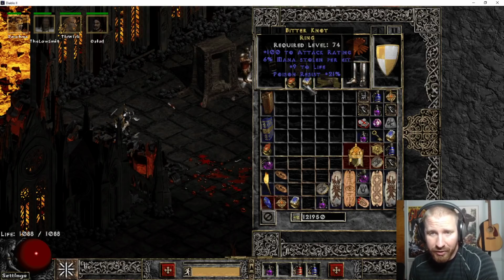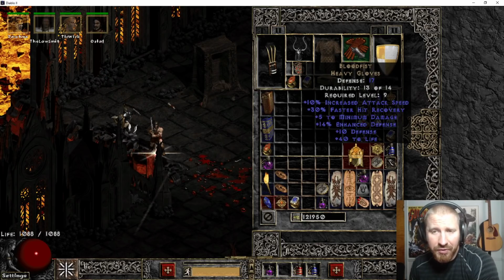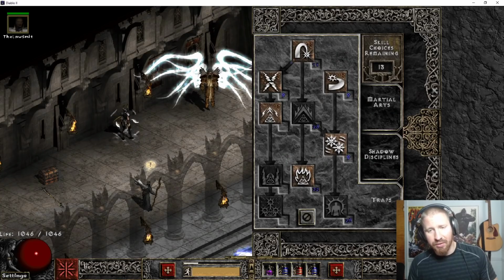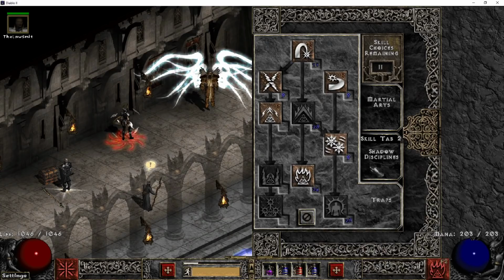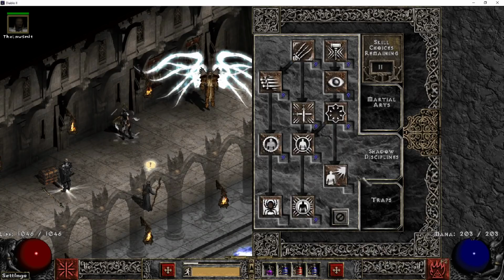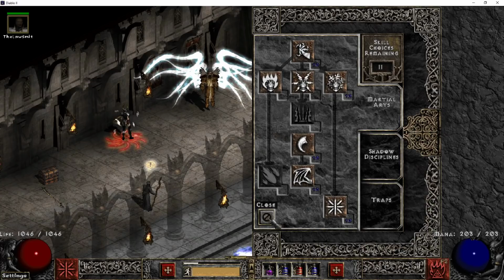MY NEW ASSASSIN in PATH of DIABLO!!